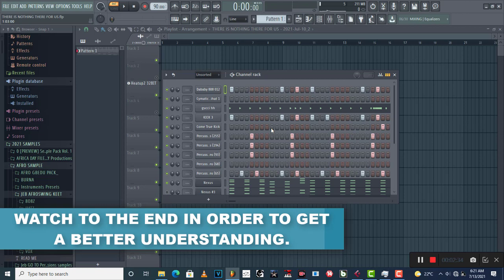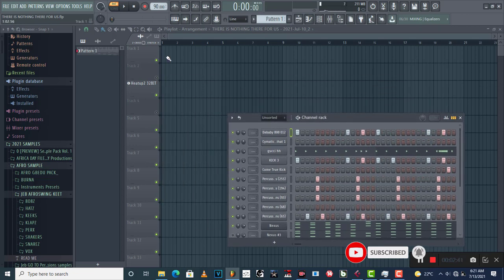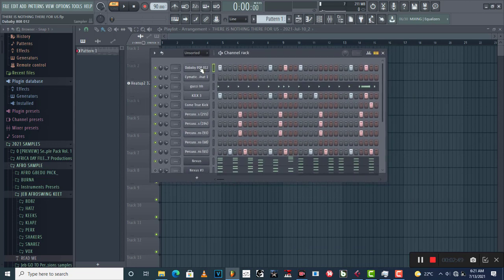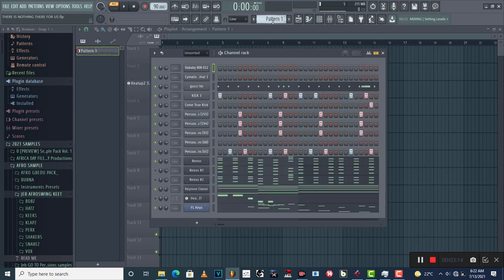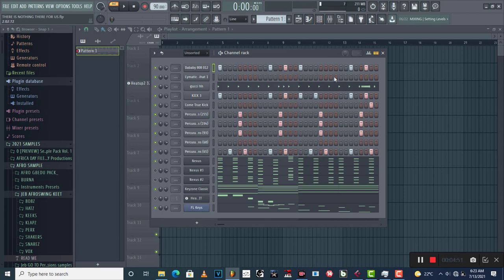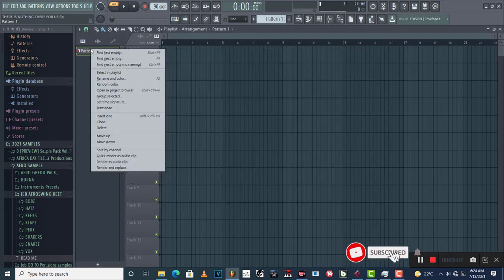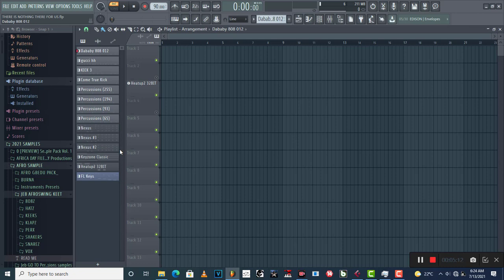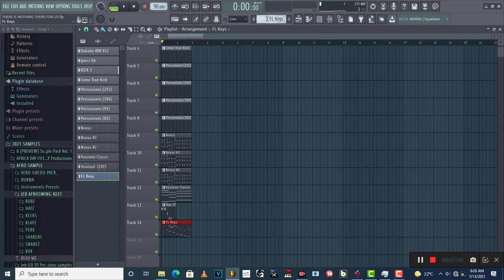HOW TO SPLIT CHANNEL RACK IN FL STUDIO.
In this tutorial, am gonna show you how to split your channel rack in FL studio 20.